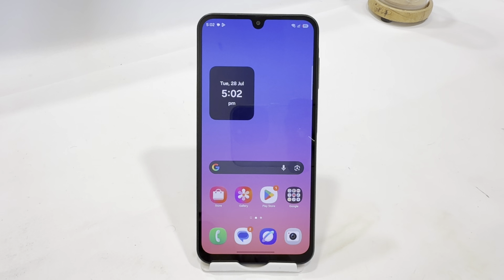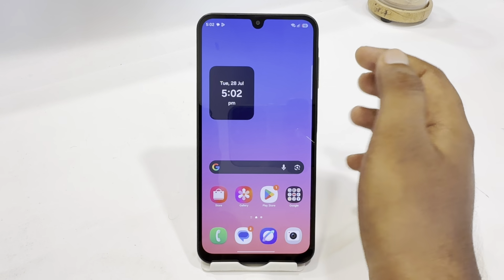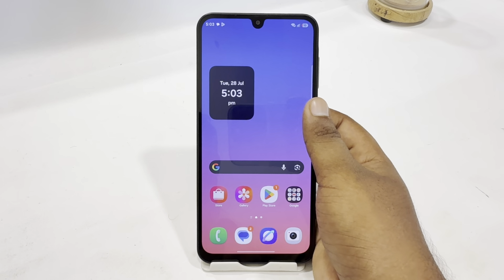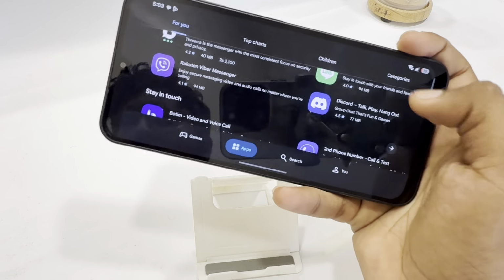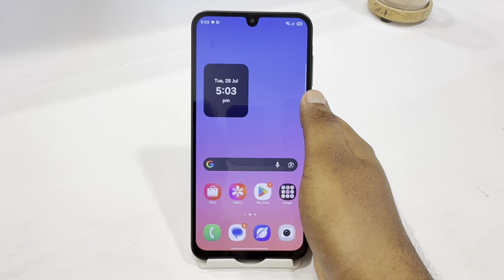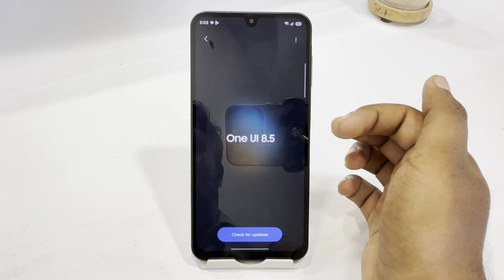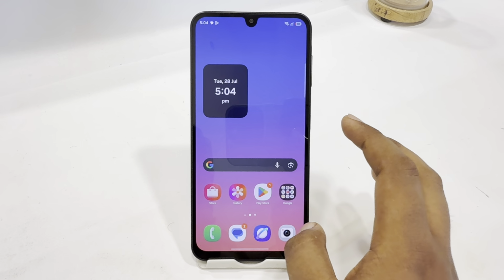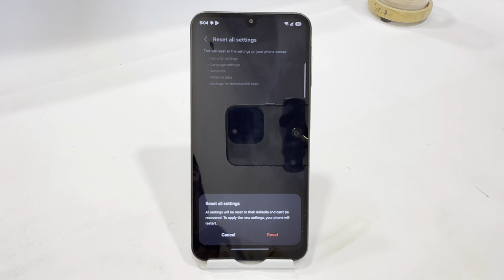Galaxy Z Flip 5 Auto-Rotate Not Working — Real Fix That Works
Is Auto-Rotate not working on your Samsung Galaxy Z Flip 5? Is your screen stuck in portrait mode when you turn your phone sideways? In this video, you'll learn the real solutions to fix screen rotation problems on your Galaxy Z Flip 5.

Whether the issue is caused by incorrect settings, sensor problems, software glitches, or a temporary system bug, these troubleshooting steps can help restore the auto-rotate feature.

In This Video:

Check and enable Auto-Rotate settings
Disable Portrait Mode lock
Restart your Galaxy Z Flip 5
Test motion and rotation sensors
Clear temporary system issues
Update One UI and phone software
Reset settings if needed
Check for app-related rotation problems

Follow these step-by-step fixes to solve Galaxy Z Flip 5 auto-rotate not working, screen rotation stuck, and orientation issues.